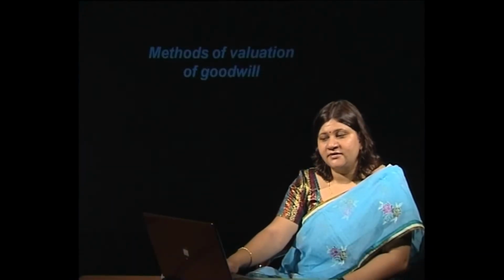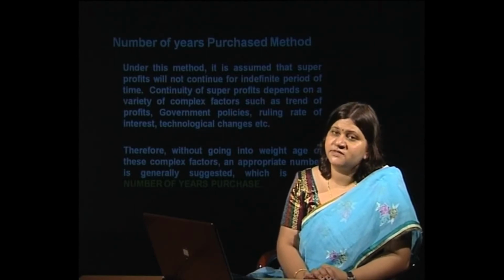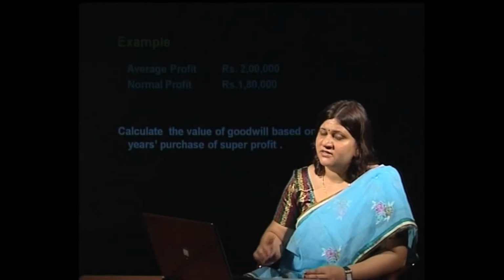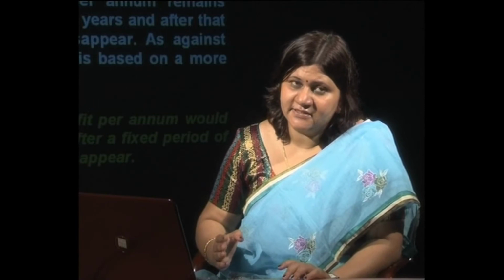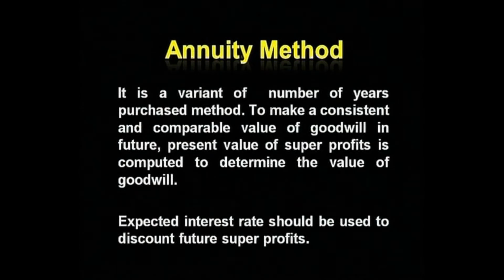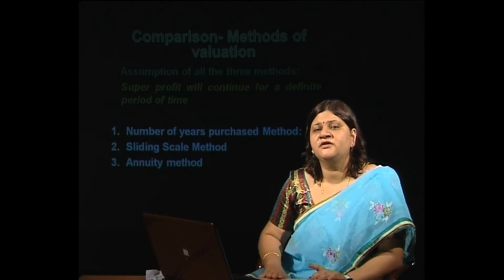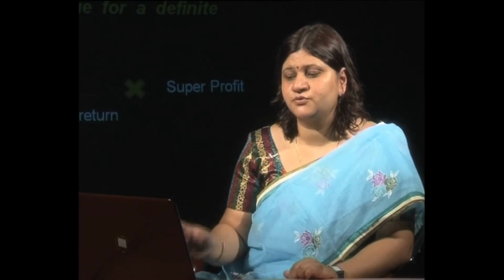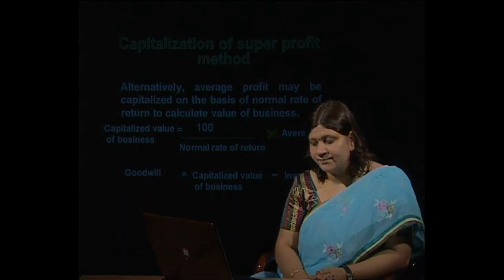Corporate Accounting Video 31